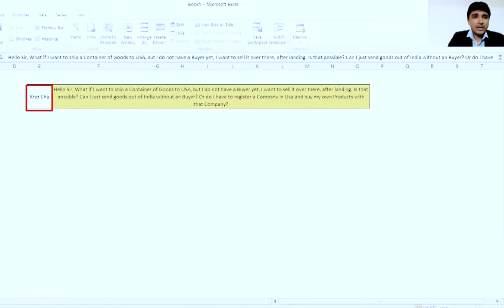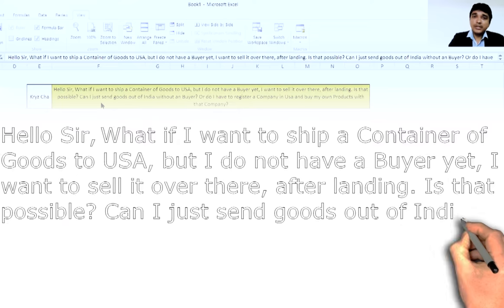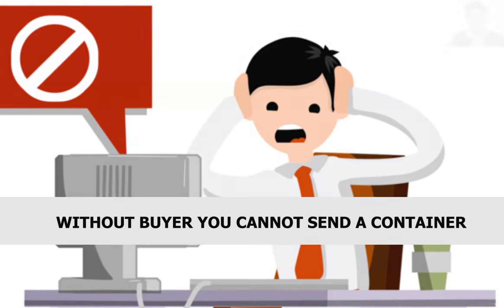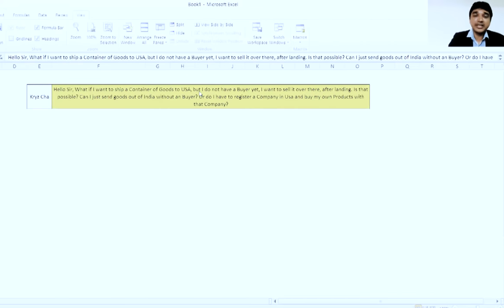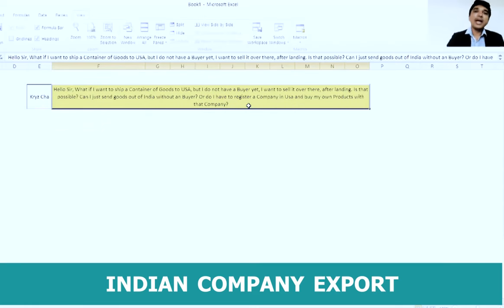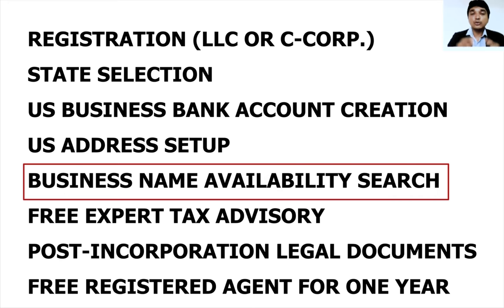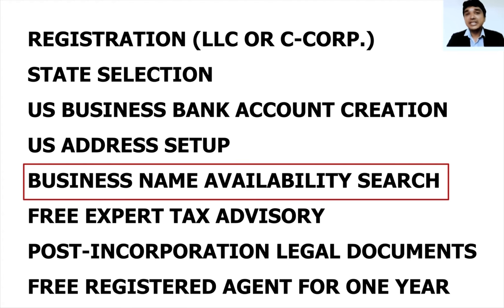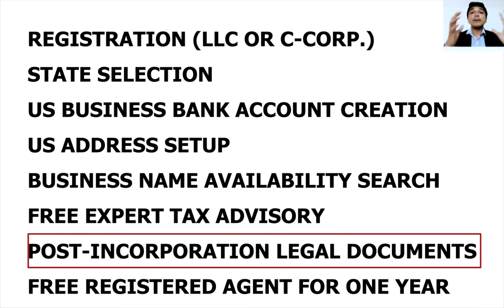10 Steps- USA में कैसे अपना माल एक्सपोर्ट करें and बिना BUYERS के भी माल USA भेज सकते है क्या ?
The United States is the world's third-biggest exporter, yet exports account only for 13 percent of GDP but what is 10 steps USA में कैसे अपना माल एक्सपोर्ट करें and बिना BUYERS के भी माल USA भेज सकते है क्या? Sometimes very Strange questions from many people, but we answer any question!

1- Export Import News
2- Exim Latest News
3- Business Idea
4- Training Video Export Import
5- Best Export Import Training
6- Best Video On Export Import
7- Exim Online
8- Online Trade
9- Online Export Import
10- Export Import Online

Impexperts - The world of Import Export A Part of GFE Group

We strongly believe in uplifting the dreams of keen EXIM entrepreneurs by providing them with accurate knowledge, practical training course, trade, and service.

We also help our business owners with the first International Trade at Impexperts.

संयुक्त राज्य अमेरिका दुनिया का तीसरा सबसे बड़ा निर्यातक है, फिर भी निर्यात का सकल घरेलू उत्पाद का केवल 13 प्रतिशत हिस्सा है, लेकिन यह 10 कदम क्या है। कई बार बहुत से लोगों से बहुत अजीब सवाल होते हैं, लेकिन हम किसी भी सवाल का जवाब देते हैं!

क्योंकि हम नीचे दिए गए तरीके से आपके प्रश्नों का समाधान कर सकते हैं
1- निर्यात आयात समाचार
2- एक्ज़िम नवीनतम समाचार
3- बिजनेस आइडिया
4- प्रशिक्षण वीडियो निर्यात आयात
5- सर्वश्रेष्ठ निर्यात आयात प्रशिक्षण
6- निर्यात आयात पर सर्वश्रेष्ठ वीडियो
7- एक्ज़िम ऑनलाइन
8- ऑनलाइन व्यापार
9- ऑनलाइन निर्यात आयात
10- निर्यात आयात ऑनलाइन

hailo sabsakraibars,
sanyukt raajy amerika duniya ka teesara sabase bada niryaatak hai, phir bhee niryaat ka sakal ghareloo utpaad ka keval 13 pratishat hissa hai, lekin yah 10 kadam kya hai. kaee baar bahut se logon se bahut ajeeb savaal hote hain, lekin ham kisee bhee savaal ka javaab dete hain!

letest apadet ke lie hamaare yootyoob chainal ko sabsakraib karen aur notiphikeshan ke lie bel aaikon dabaana na bhoolen. kyonki ham neeche die gae tareeke se aapake prashnon ka samaadhaan kar sakate hain
1- niryaat aayaat samaachaar
2- ekzim naveenatam samaachaar
3- bijanes aaidiya
4- prashikshan veediyo niryaat aayaat
5- sarvashreshth niryaat aayaat prashikshan
6- niryaat aayaat par sarvashreshth veediyo
7- ekzim onalain
8- onalain vyaapaar
9- onalain niryaat aayaat
10- niryaat aayaat onalain